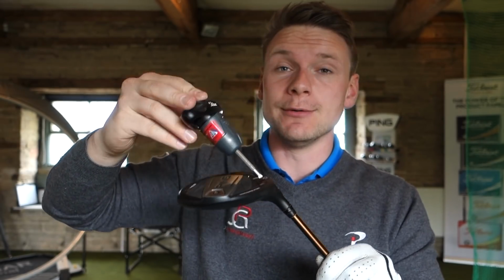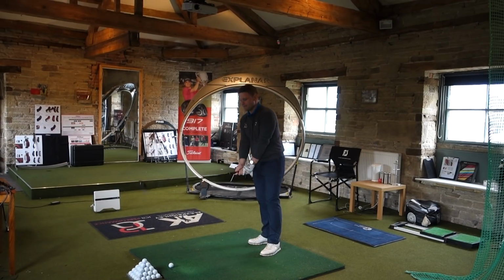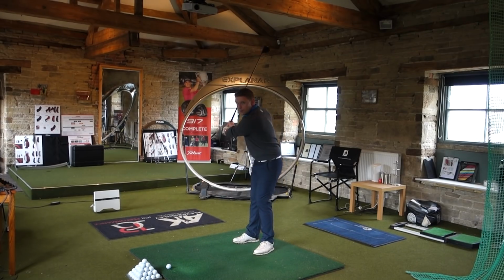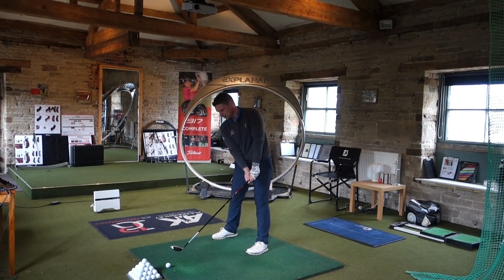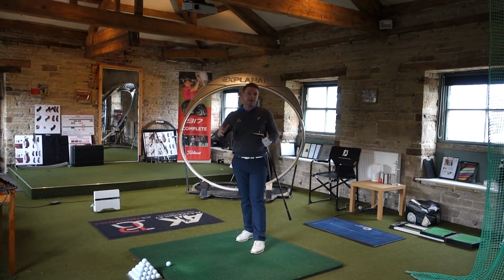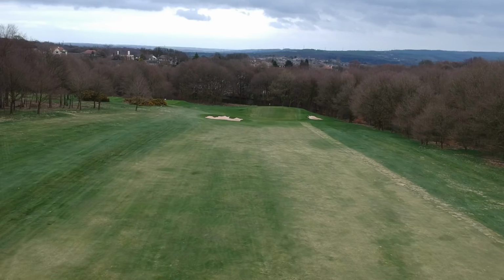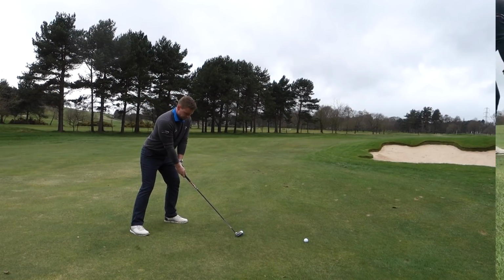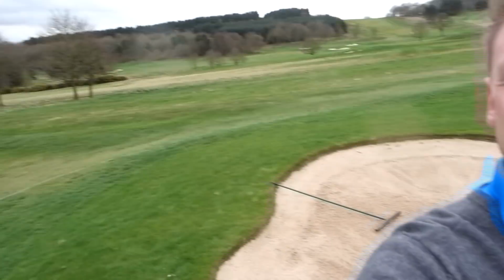PING G400 3-WOOD vs TAYLORMADE M4 3-WOOD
This video is about PING G400 3-WOOD vs TAYLORMADE M4 3-WOOD